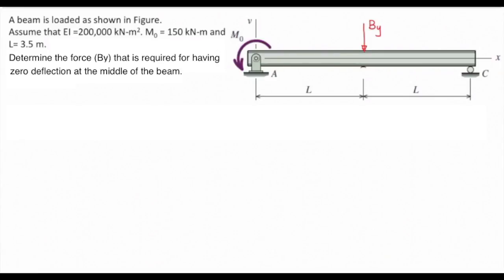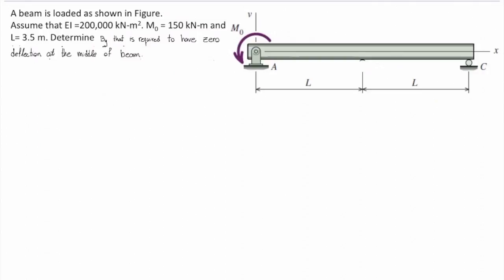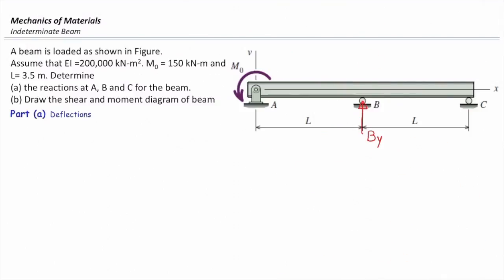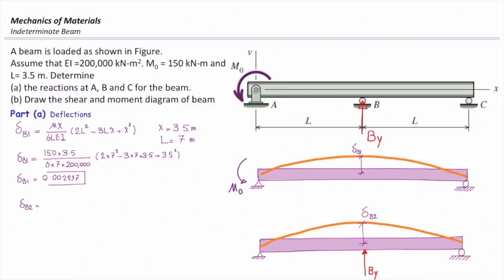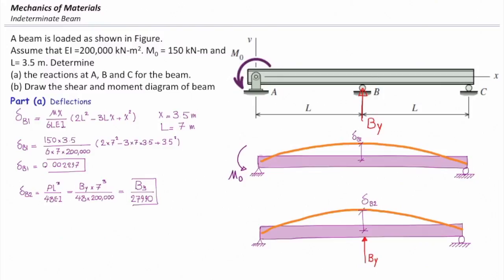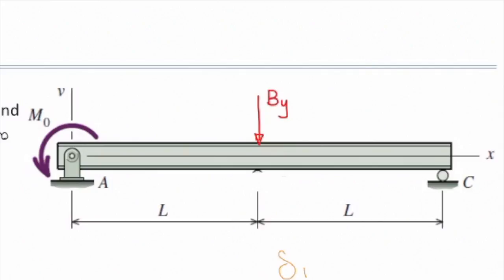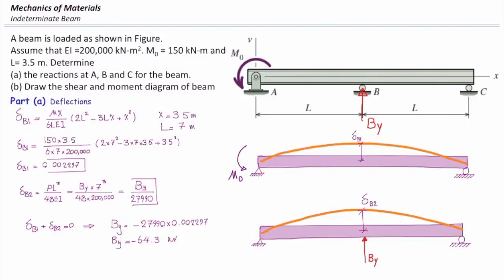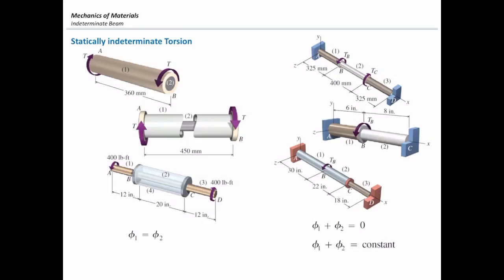Lecture 16, Indeterminate beam, (Lecture, part 1)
The basic concepts of solving indeterminate beam is presented and discussed here. This part, present a preliminary example on how to use the compatibility of deformation in a simple case.